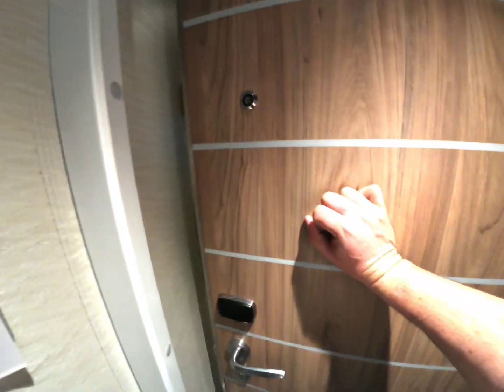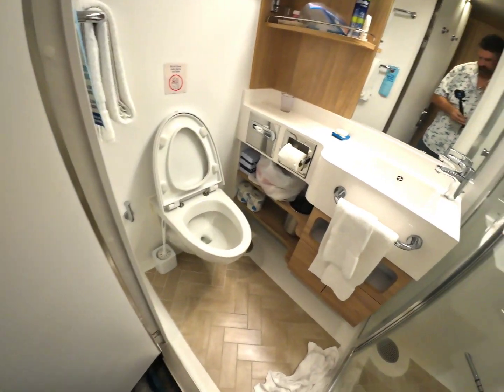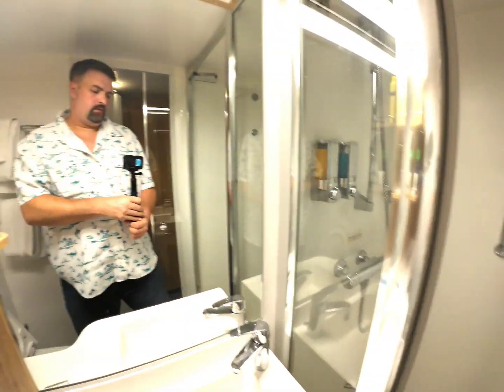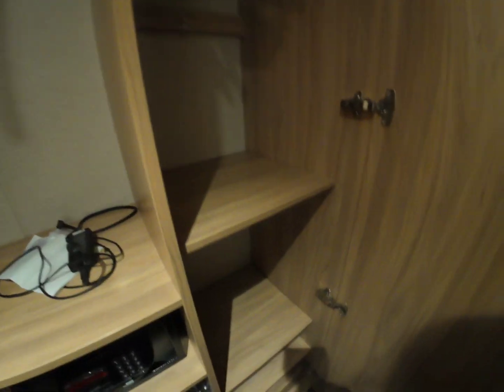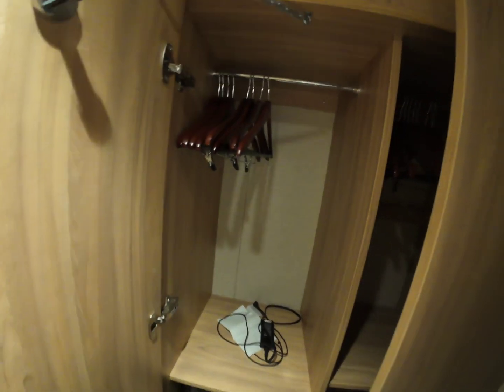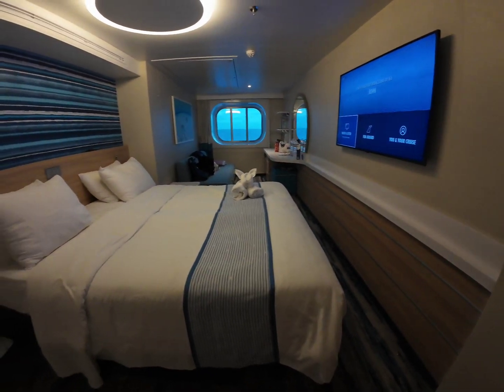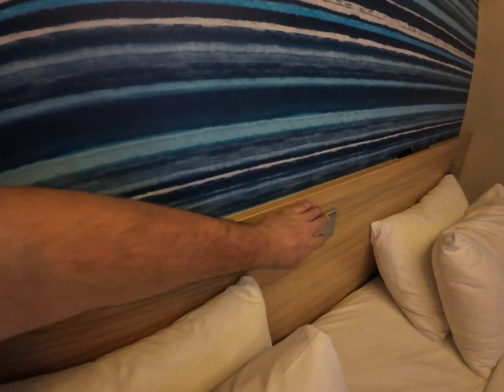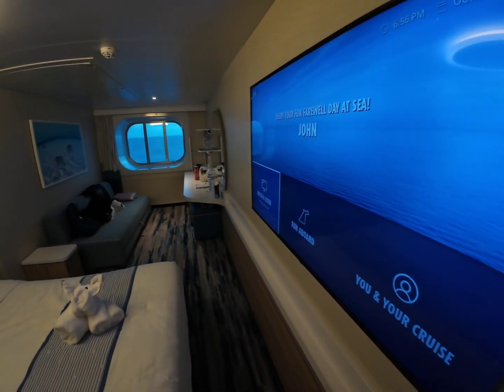Carnival celebration oceanview stateroom 4241 room tour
Merchandise for sale